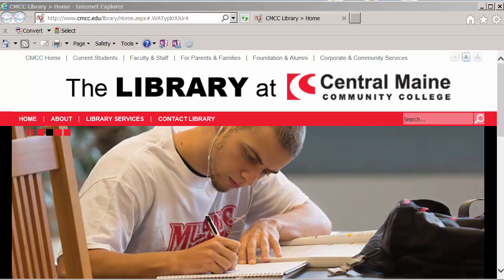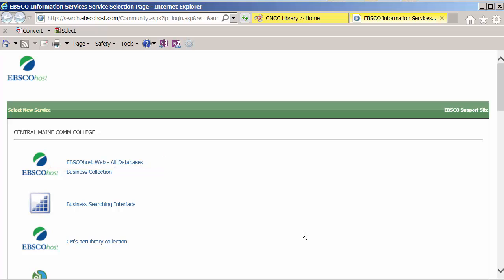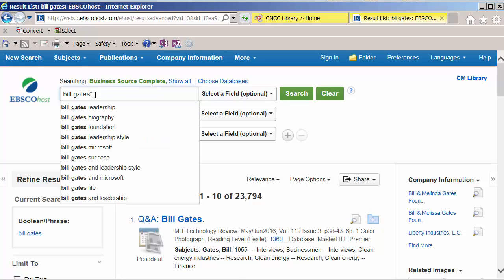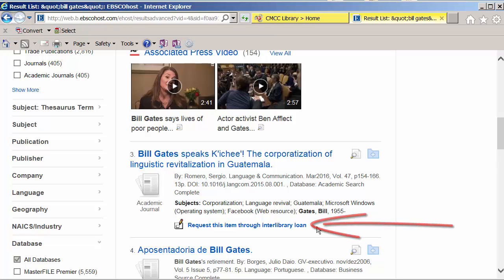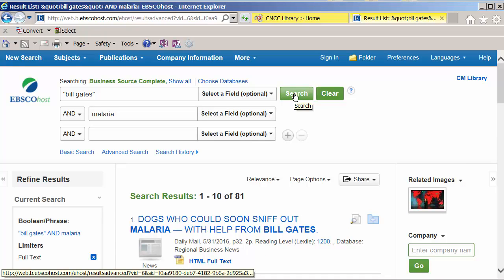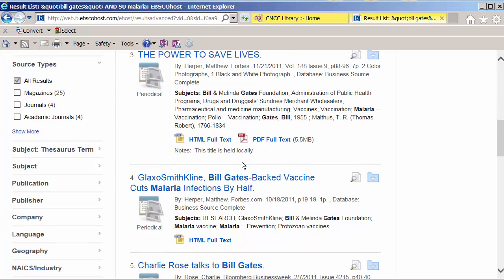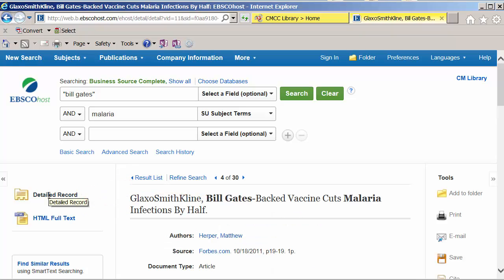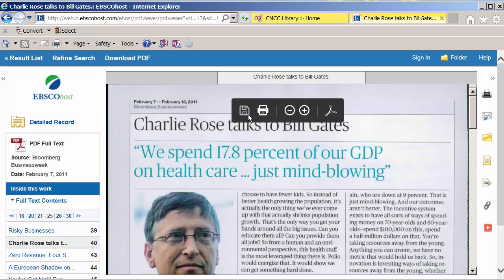EBSCOhostbasic2016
EBSCO host getting started tutorial